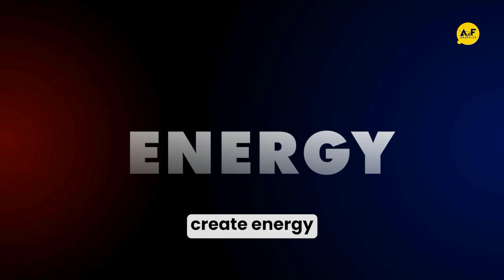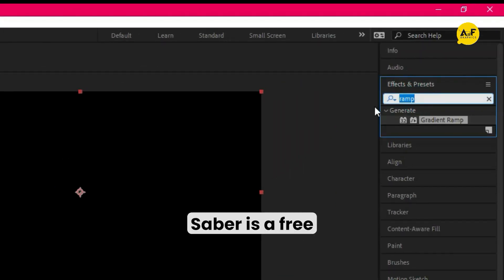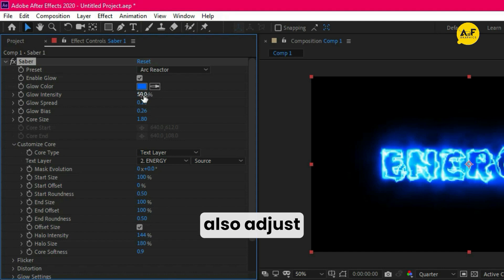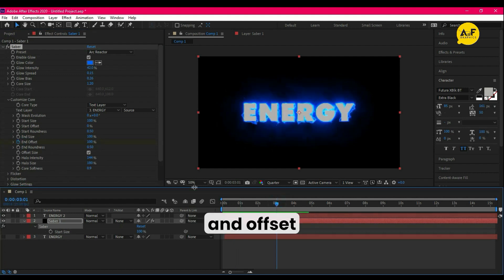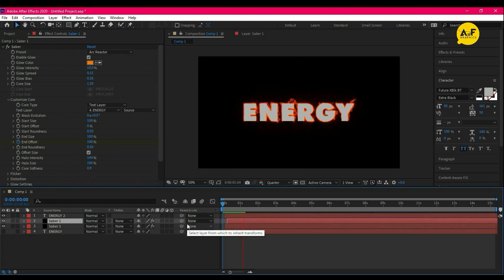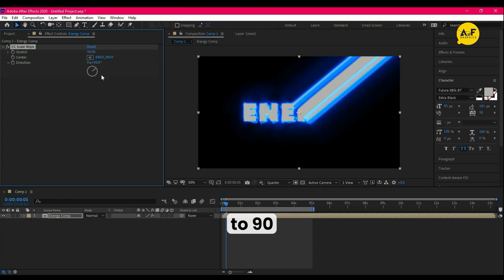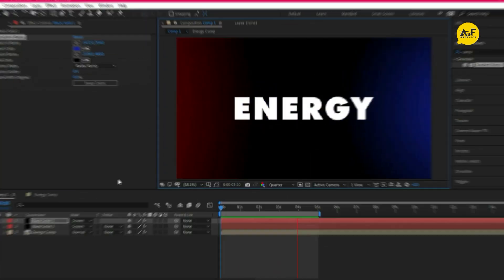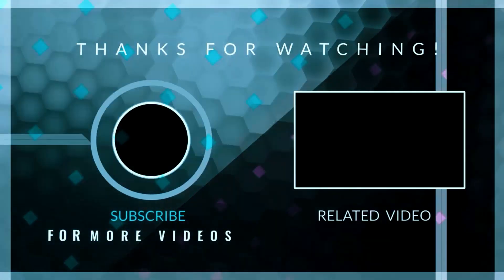Energy title in after effects : After Effects Tutorials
In this After Effects tutorial we will learn how to create an Energy Title Animation in After Effects using Saber and some really easy steps using which you will be able to create your own amazing title animation flash titles I hope you will learn something new today.